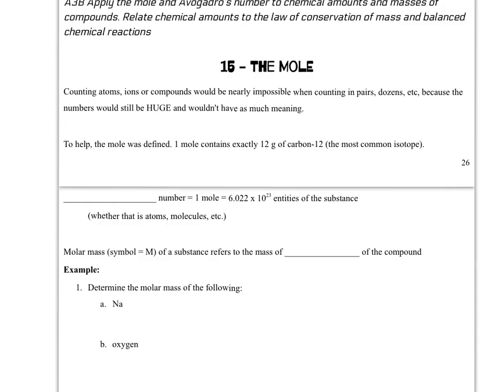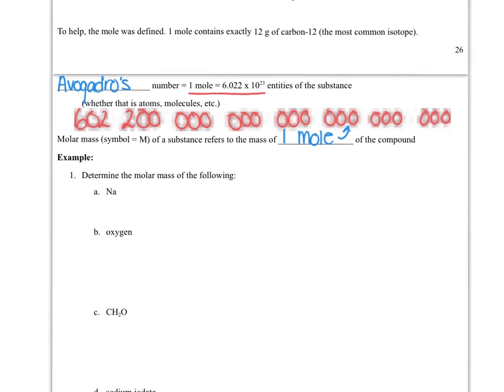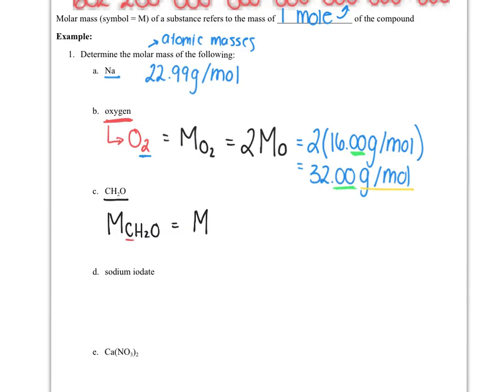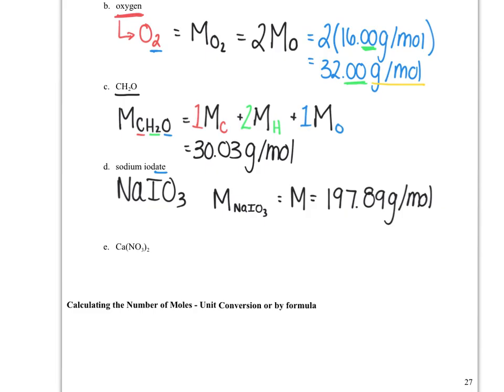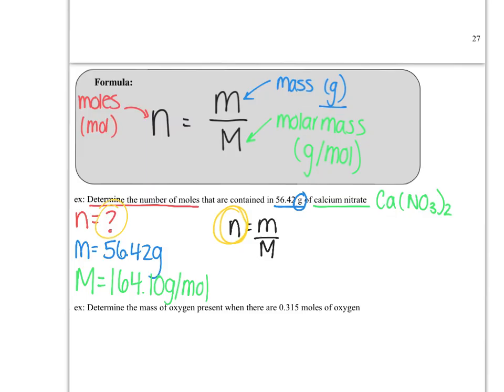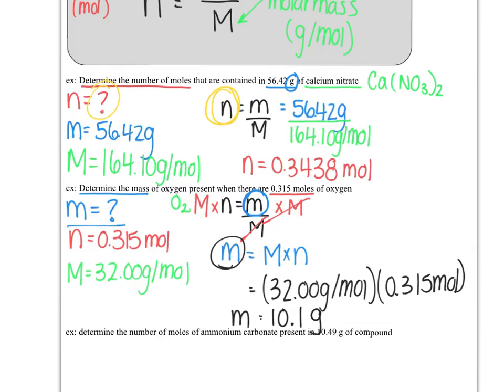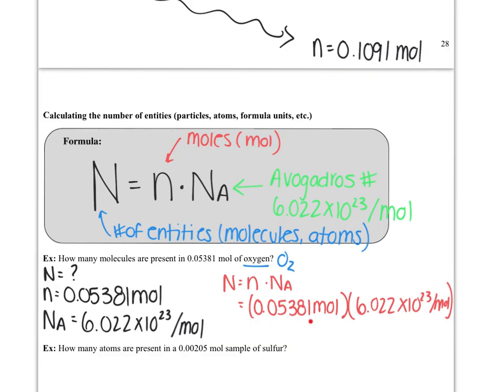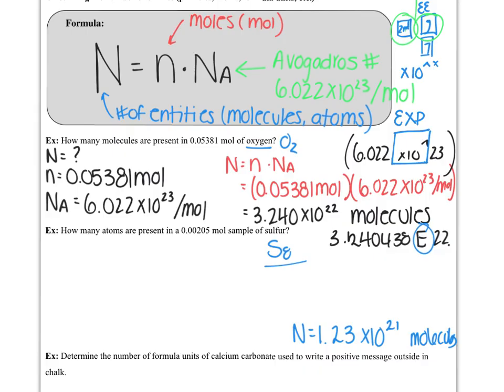Calculating Molar Mass, and Moles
Calculating molar mass of elements, compounds.
Calculating mass from moles, or moles from mass.
Calculating number of entities from moles/mass, or moles/mass from the number of entities.